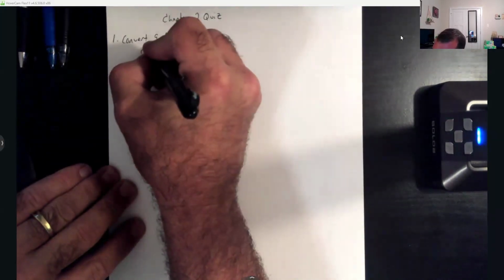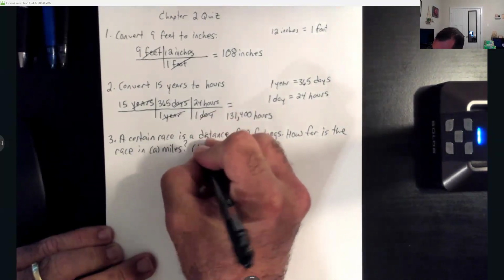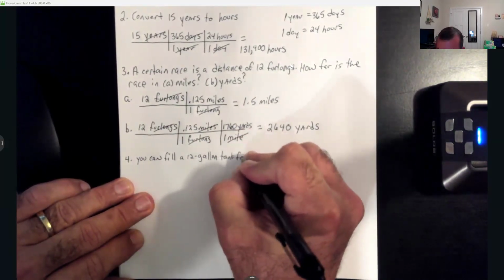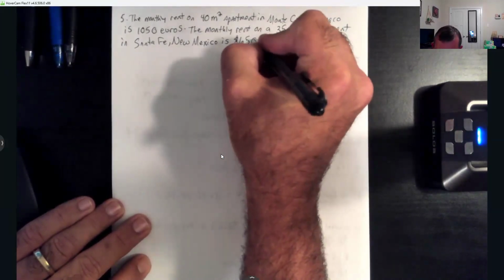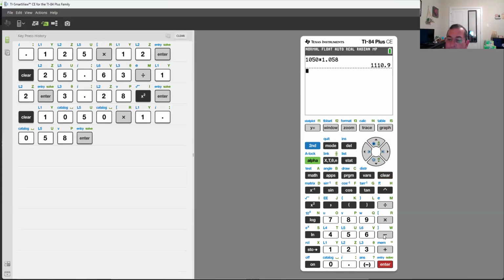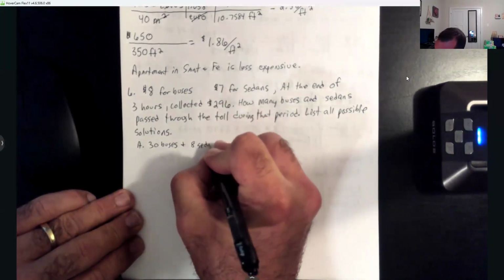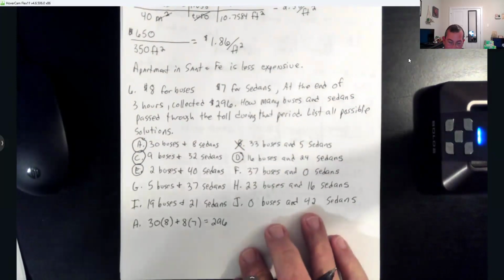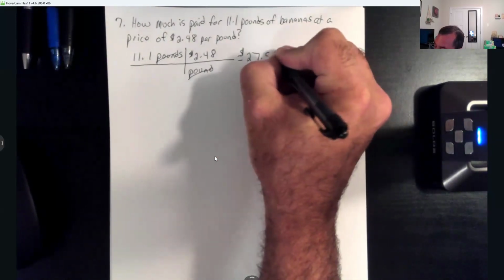Math Reasoning Summer 2024 Chapter 2 Quiz